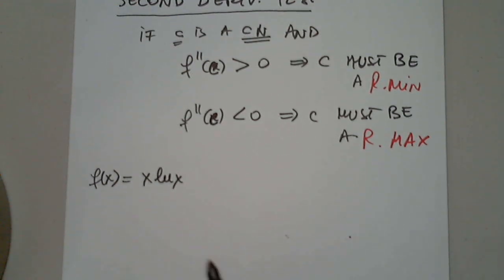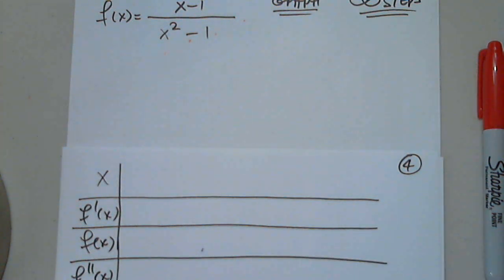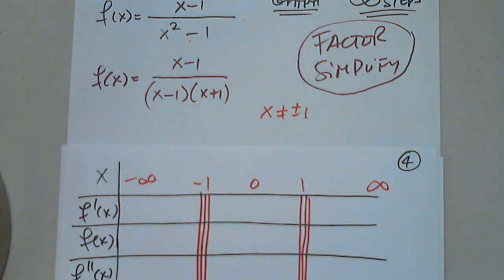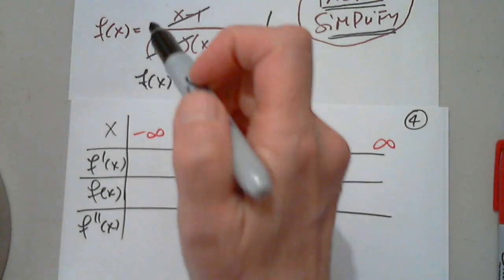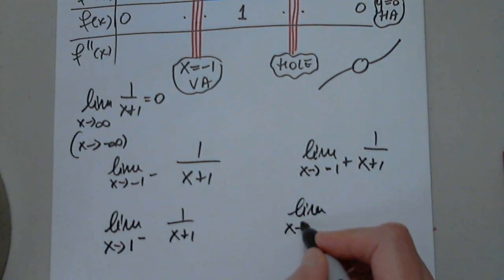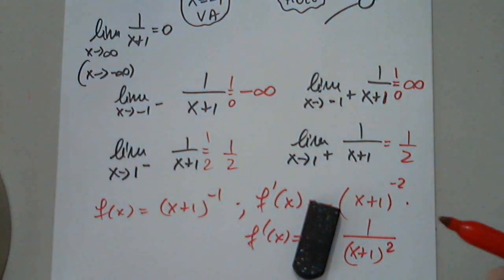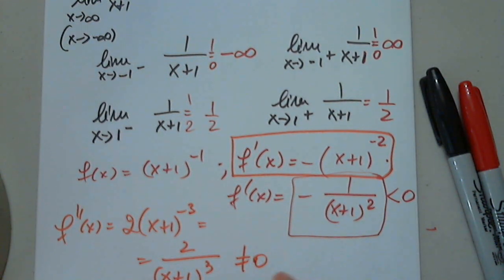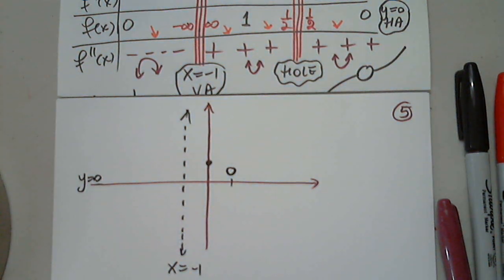MAT 191 4.3, 4.4, 4.5, AND 4.8 PART 3 JULY 25